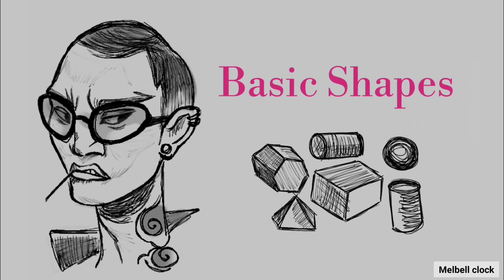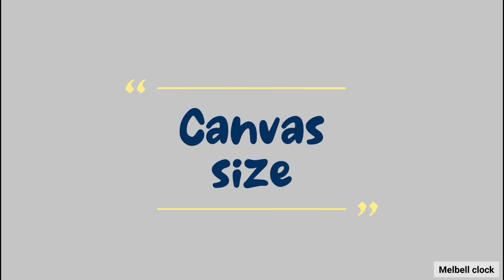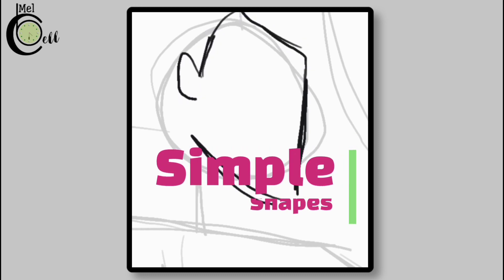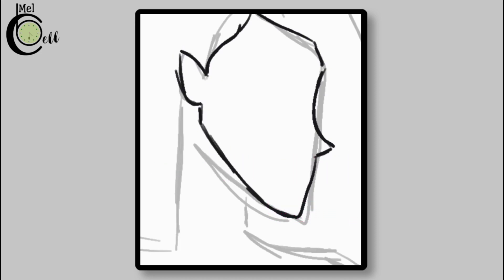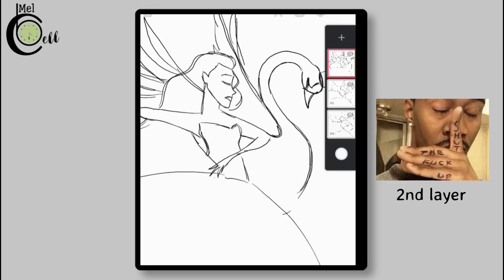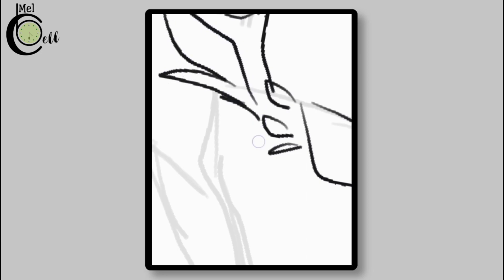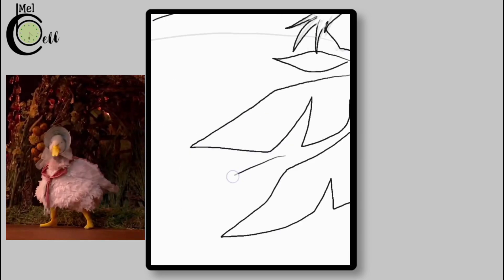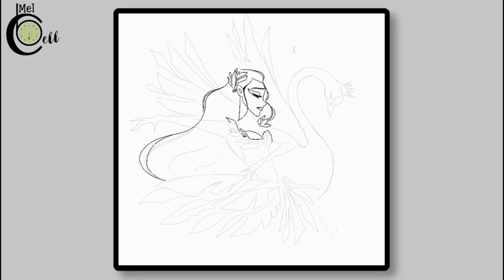How to draw on any screen digitally|Drawing tips for beginners|Learn to draw anything digitally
Hey guys! I've made this video for all the people who face difficulty while drawing on screen. Some of you must have thought that mobile is not better choice for digital drawing you might need a tablet or ipad like me 😐 but believe me guys drawing on mobile is very interesting thing to do, if you know  how to draw then you can draw on anything but if you're a begginer then this video is for you that how to draw step by step. drawing on mobile is not easy coz you have to zoom out many times to see the progress of your artwork yeah, I know it's tricky for newbies but believe me if you learn it how to do then you will find it interesting and by the way life would be boring if everything would be easy.💖

LEARN TO DRAW ON DIGITAL SCREEN
FIND EASY WAY TO DRAW ON SCREEN
TIPS FOR BEGINNERS HOW TO DRAW ON MOBILE SCREEN